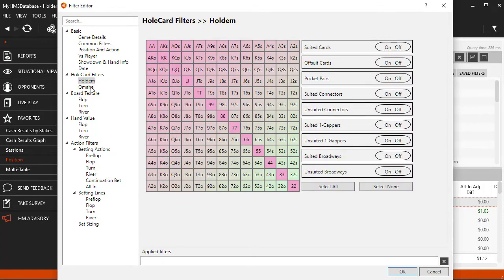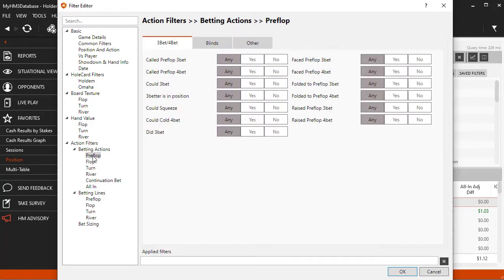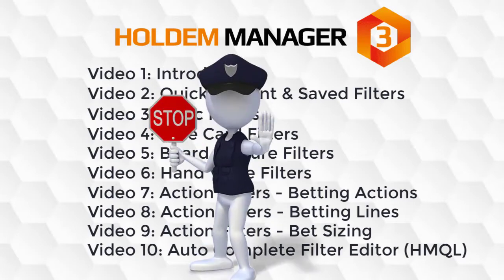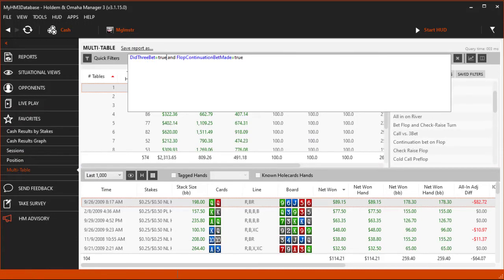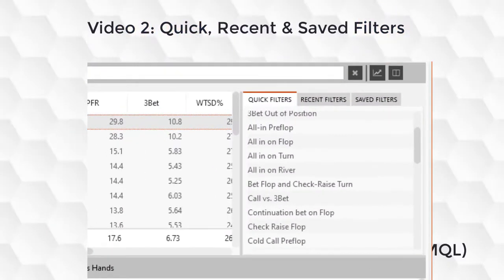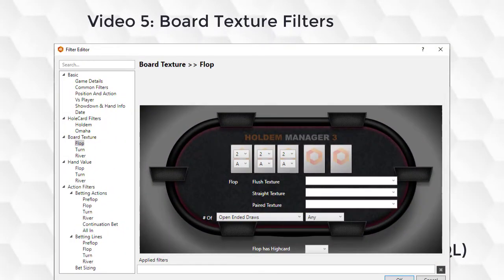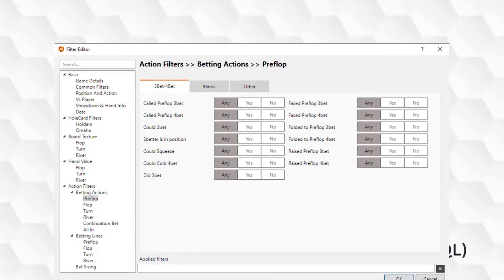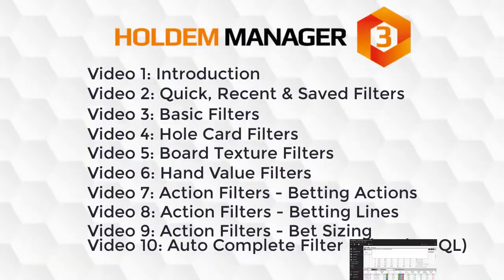Report Filters - Introduction (Video 1 of 10)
Get an overview of what our ten part Report Filter video series will cover.

0:00 Introduction
0:38 #1 problem when making Report Filters